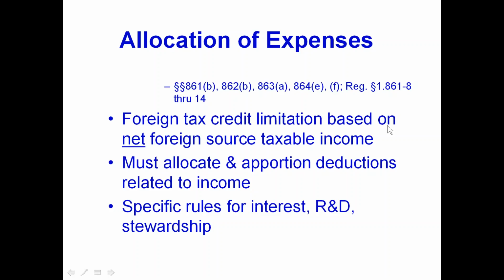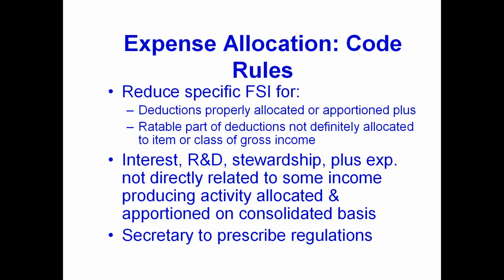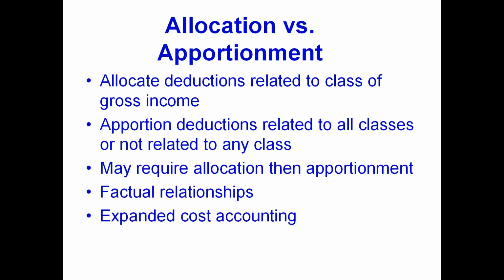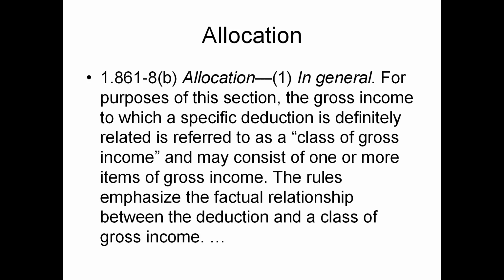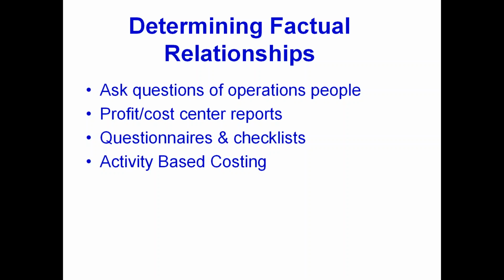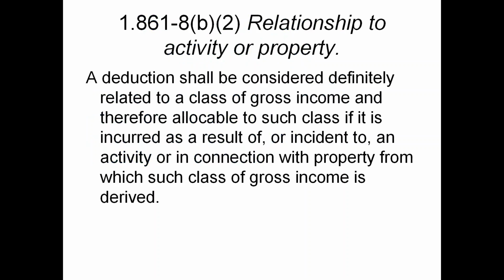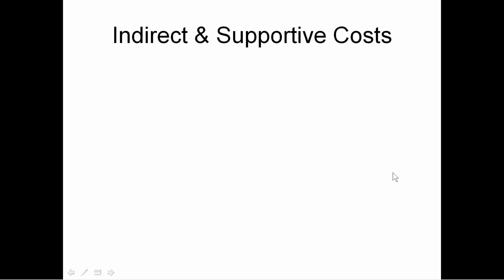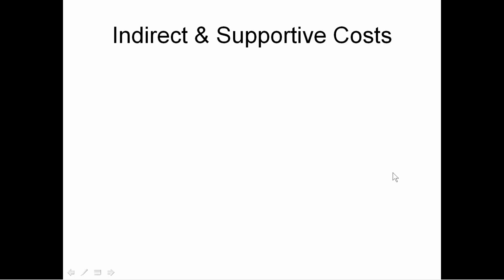TAX7705 Webinar: 9-30-15: Basics of 861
Overview of the U.S. tax rules on allocation and apportionment of expenses for computing foreign tax credit, domestic production activities deduction, and other purposes.